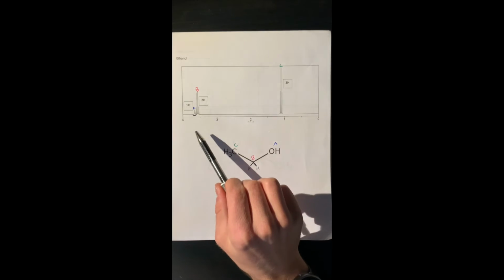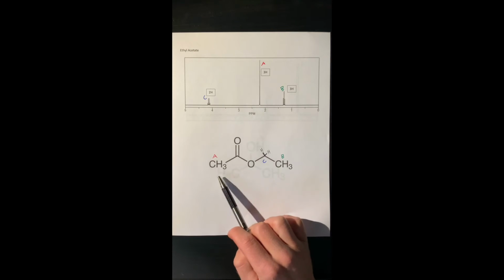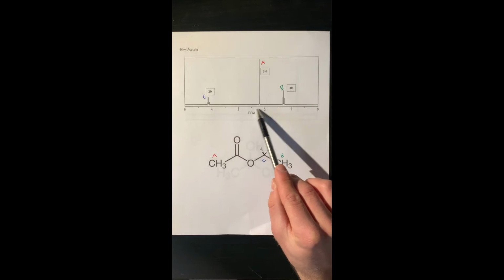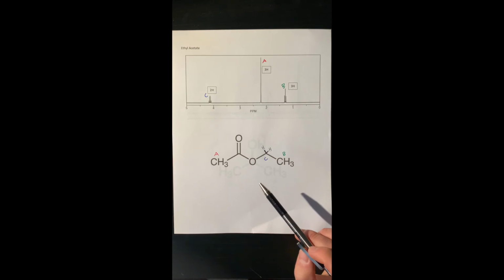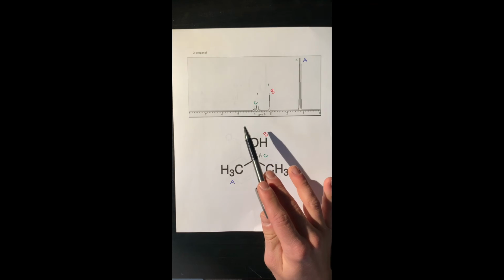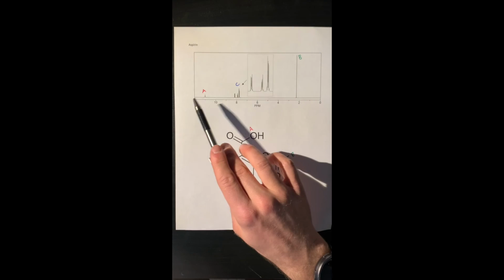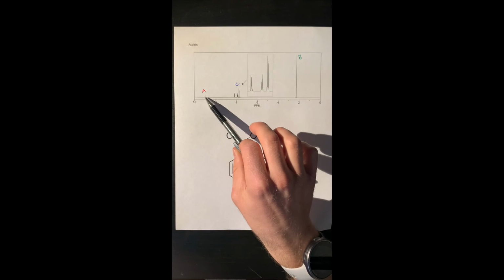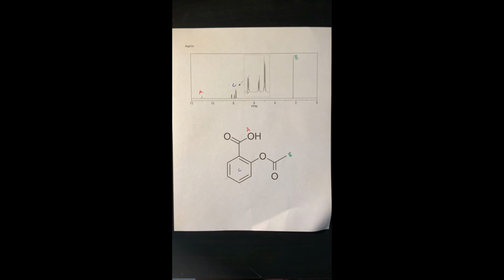Trey Seymour Proton NMR Extra Credit Assignment